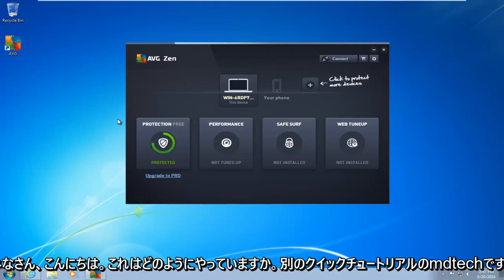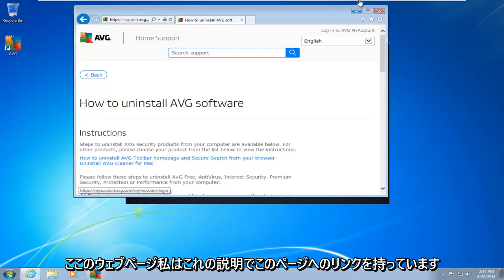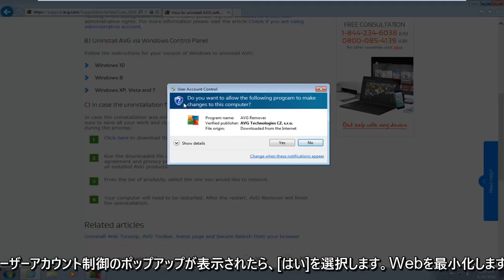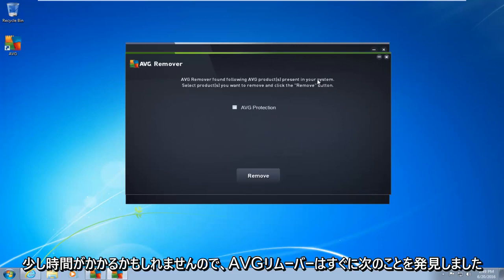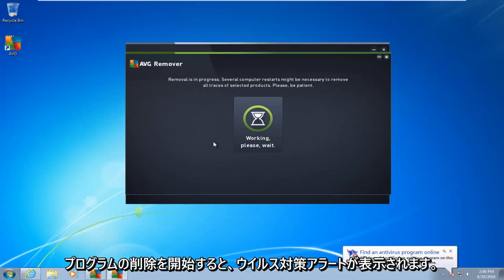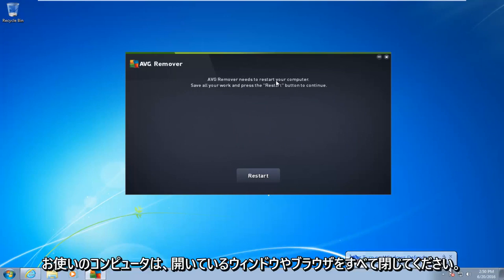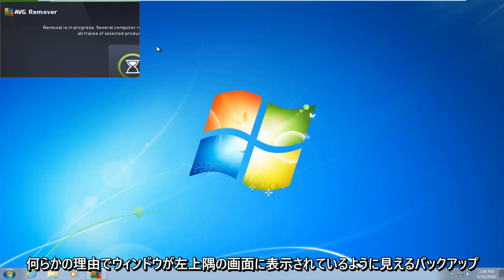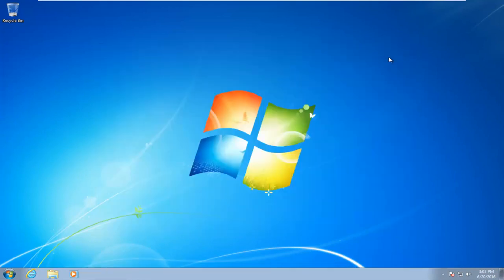コンピュータからAVGアンチウイルス、ツールバー、検索を削除する方法-チュートリアル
コンピュータからAVGを完全に削除する方法。 コントロールパネルを使用してAVG製品をアンインストールできますが、一度に1つのプログラムをアンインストールするのではなく、コンピューターからすべてのAVG製品を一度に削除するように特別に設計されたアンインストーラツールを使用することを強くお勧めします。